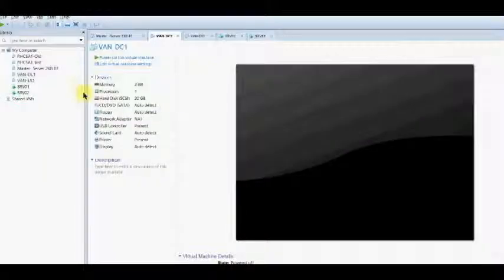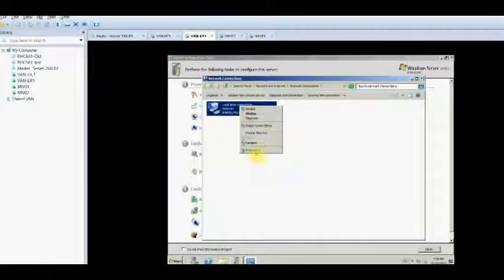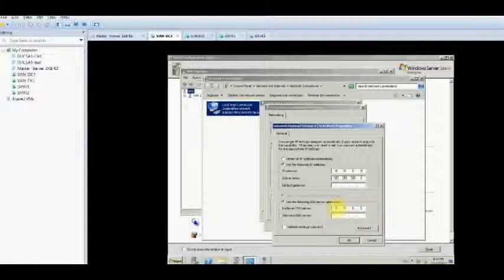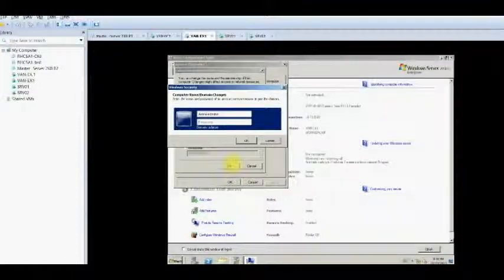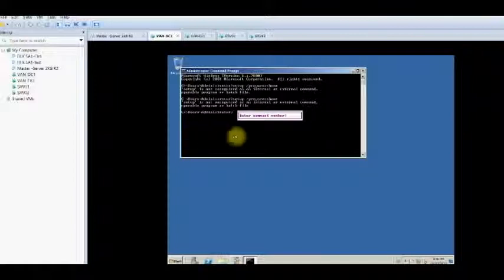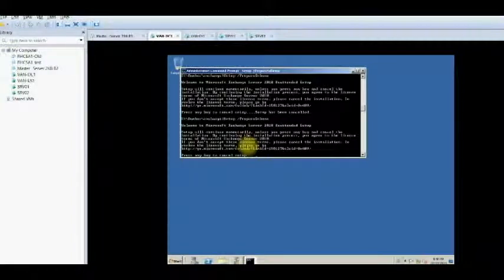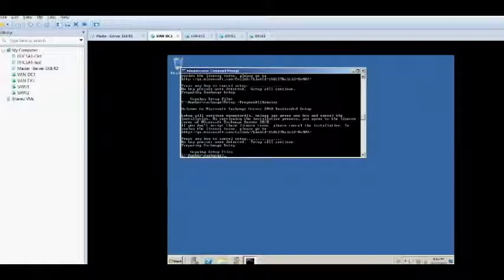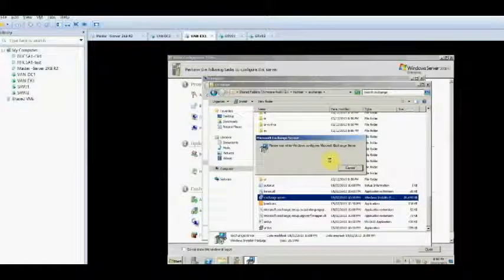instaling Exchange 2010 on MS Server 2K8 R2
this is the third step preparation to install MS Exchange 2010 on MS Server 2008 R2 Enterprise